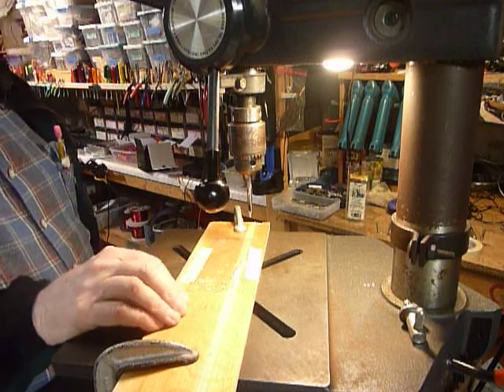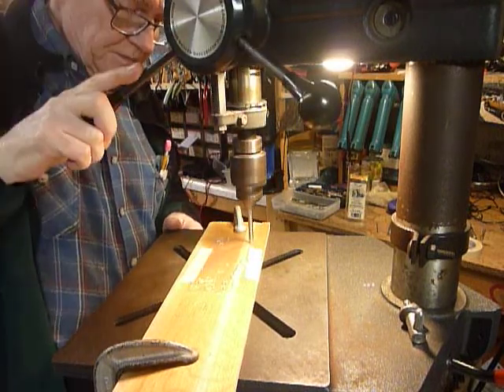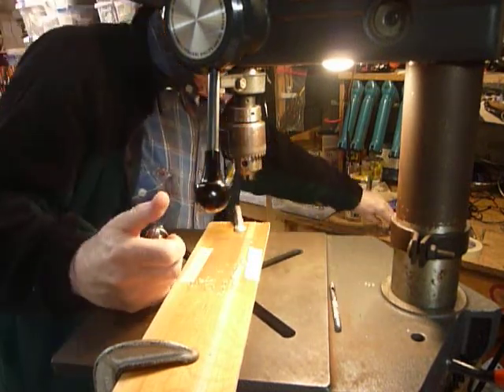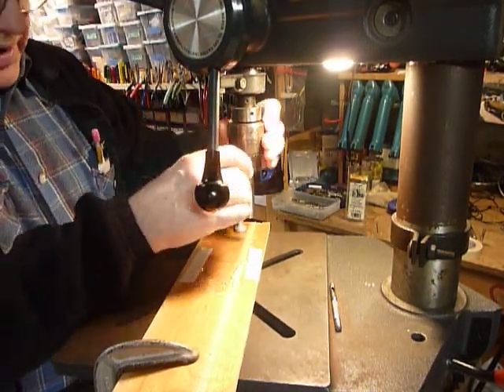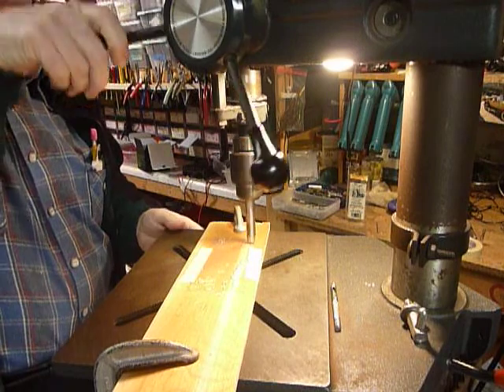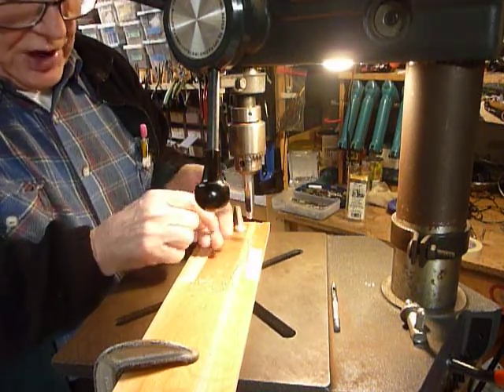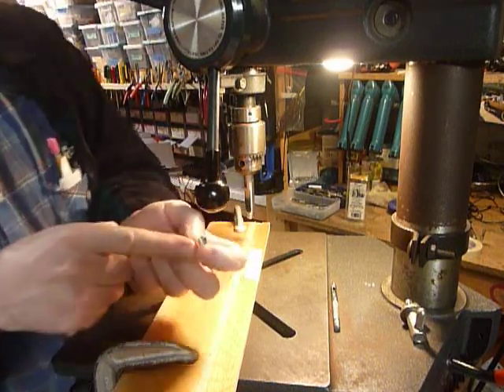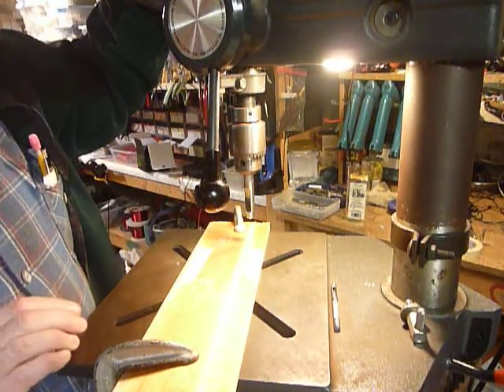Plastic washers , Make plastic washers for projects ,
The last couple of weeks I have been working on a MFJ 986  Differential antenna tuner .  This tuner needed a lot of work including  painting parts of the front panel there were areas of paint missing that had been covered with black electrical tape by someone  . So after touching up the scratches and missing paint areas with  Black  Testors model paint I used on plastic model car kits years ago the front panel was then sprayed with
2 very light coats of Rustoleum clear acrylic enamel  Rustoleum  number
 ( 271913 clear gloss )I gave it  2 light coats to reduce the possibility of the black paint being dissolved under the clear coatings and ruining  the front panel it  looks much better now albeit not perfect  .  I wanted some nice clear plastic washers to install under the front panel screws to keep the screw heads from chipping the paint  I saw clear washers used for this many years ago on some equipment   but where to get them ? But Hey !  wait a minute !
I only need 6  why not make them.  Looking in the Recycled plastic items   which my wife Diane had in a big yellow bag I found a square clear plastic bottle so  cutting up the bottle gently squeezed in a vice  with a hacksaw  and then cutting a wide  strip of the flat parts with tin snips  I  then  had nice material to make the washers that stuff is tough and should last many years
This clear plastic strip from the bottle was then taped to a smooth 1/4 inch thick  piece of plywood with masking tape  and clamped down onto the drill press table with 2 C- clamps  .
So this video shows my simple method of keeping the alignment on the drill press so the holes in the washers were centered reasonably well it is hard to see the clear plastic taped to the plywood strip with masking tape to keep it from moving  .  The hole punches used were designed to be struck with a hammer but when clamped in the drill press chuck and run at a slow speed  they work  nicely .
 73    Bob